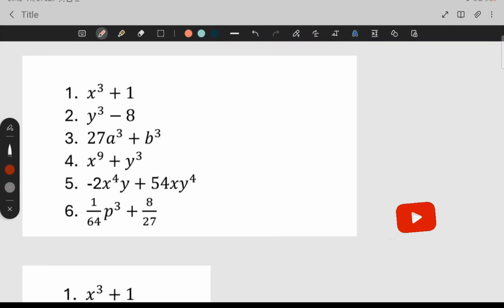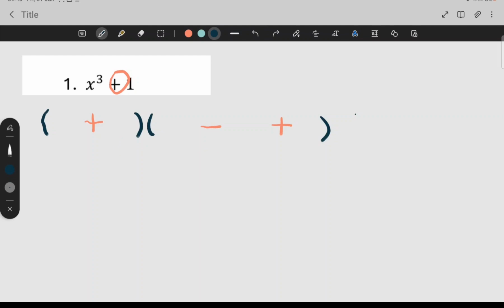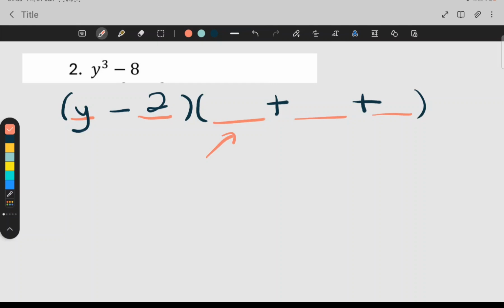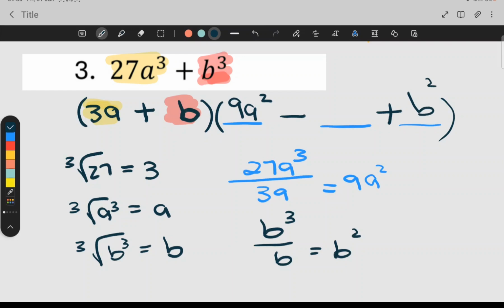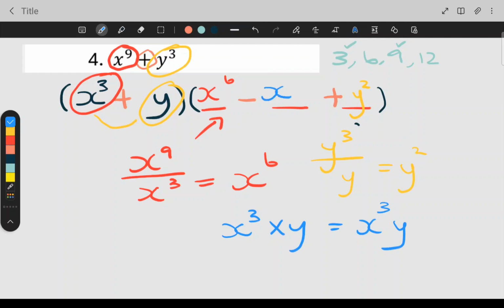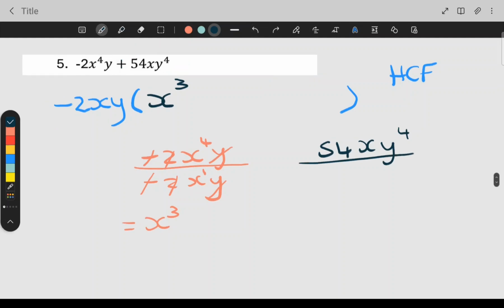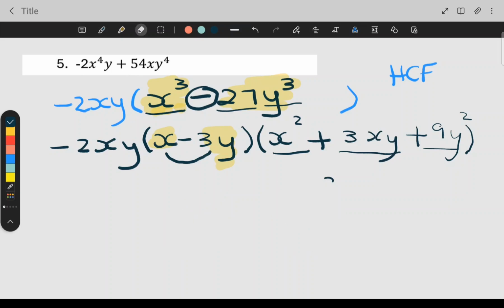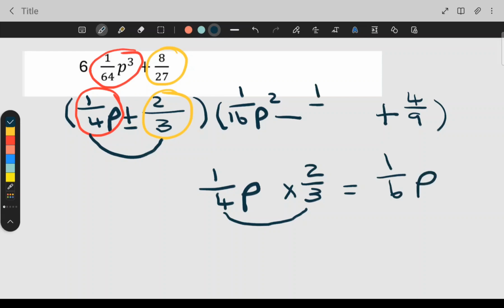Grade 10 factorising Algebra